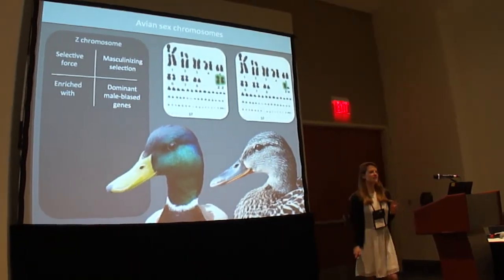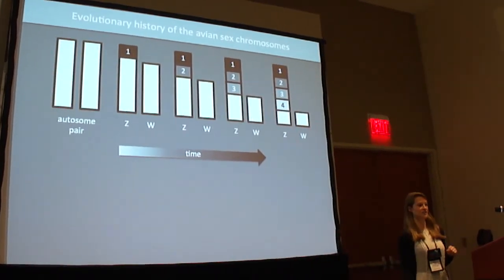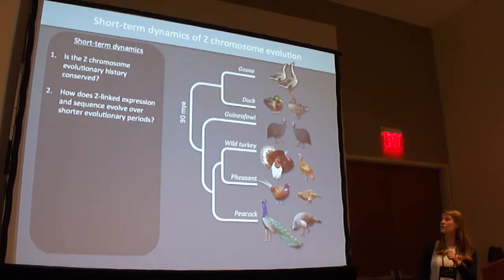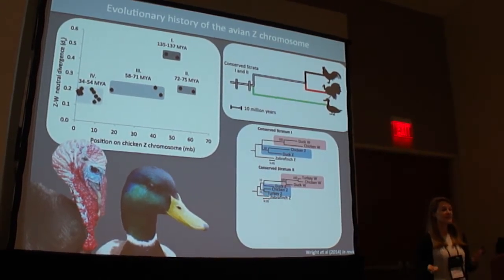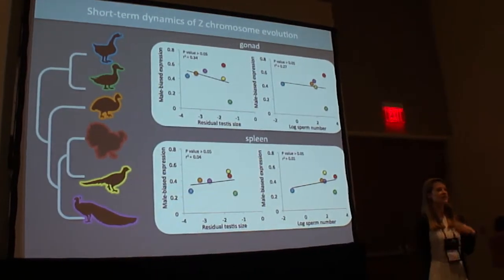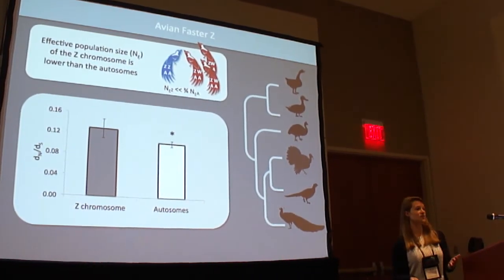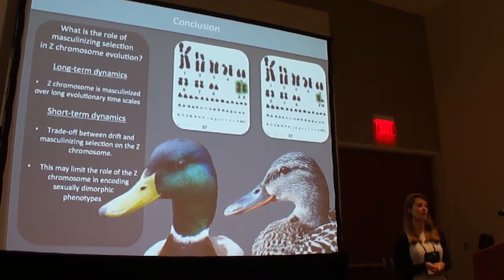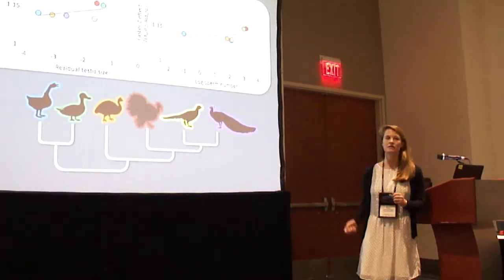Wright: Independent origins of the avian Z chromosome reveal contrasting short- and long-term dyna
Independent origins of the avian Z chromosome reveal contrasting short- and long-term dynamics of sex-specific selection

Presentation by Alison Wright, with coauthors Peter Harrison, Judith Mank, Stephen Montgomery, and Marie Pointer.